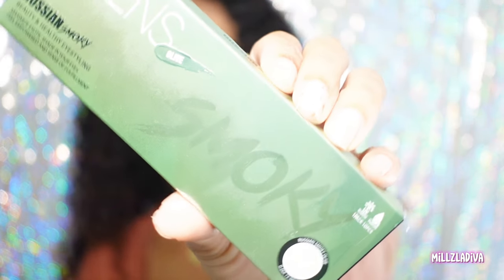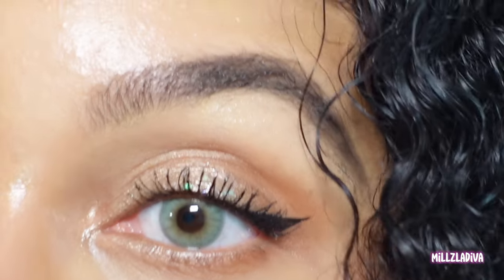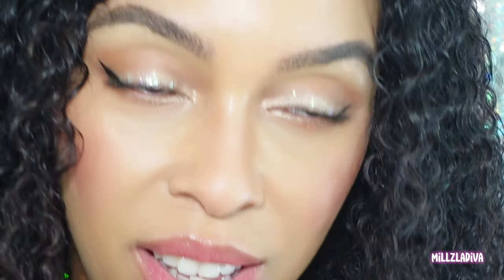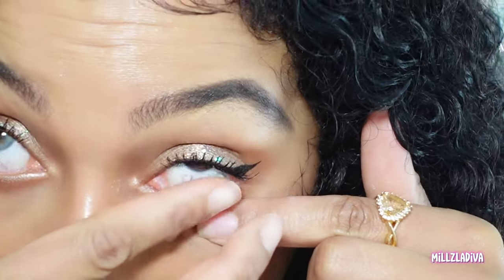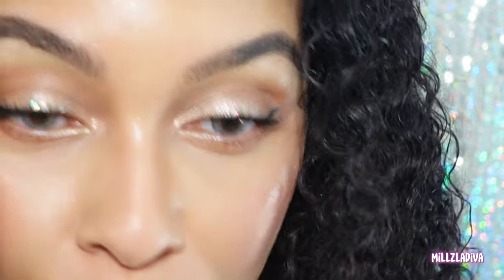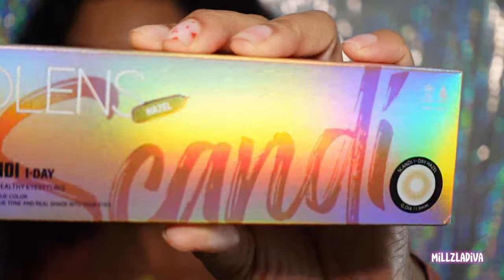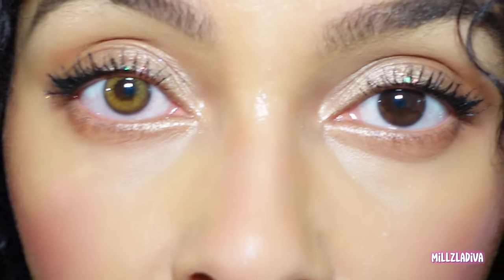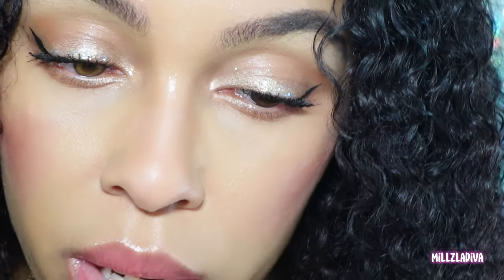I was SHOOK! Olens Colored Contacts Review: Millzladiva *Must Watch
Welcome to Our World

EYE ME 🖤
TikTok Millzladiva

FAQ:
Natual eye color-  Brown
Camera: Sony ZV1
Zodiac: Virgo